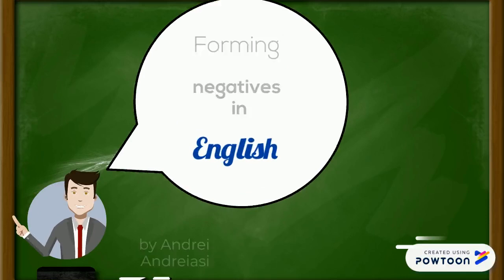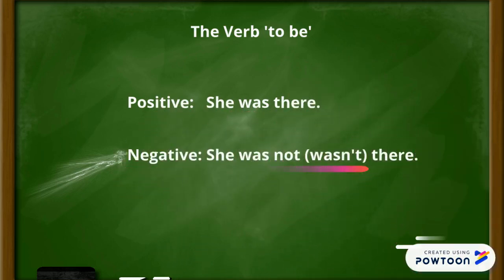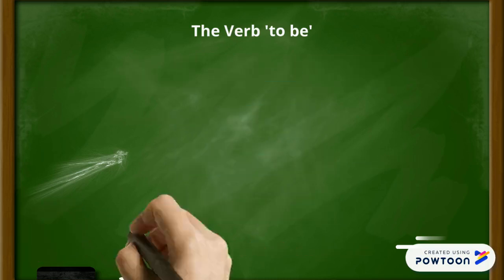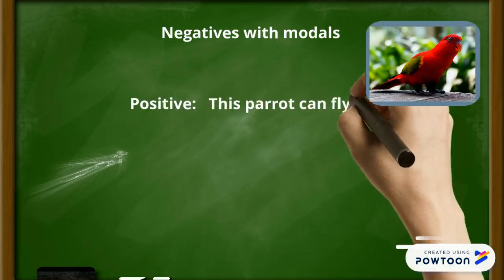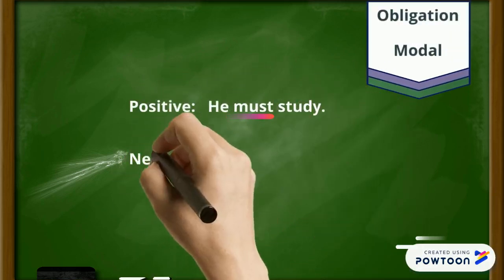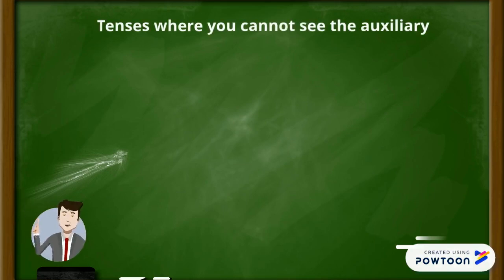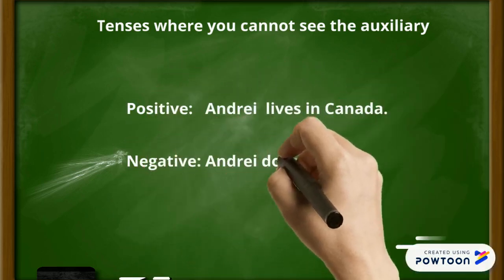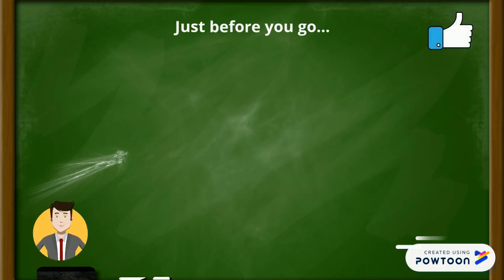Forming negatives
Project 3 final version for Computer applications 2.-- Created using Powtoon -- Free sign up -- Create animated videos and animated presentations for free.  PowToon is a free tool that allows you to develop cool animated clips and animated presentations for your website, office meeting, sales pitch, nonprofit fundraiser, product launch, video resume, or anything else you could use an animated explainer video. PowToon's animation templates help you create animated presentations and animated explainer videos from scratch.  Anyone can produce awesome animations quickly with PowToon, without the cost or hassle other professional animation services require.